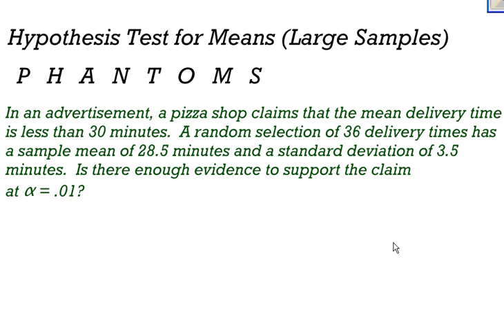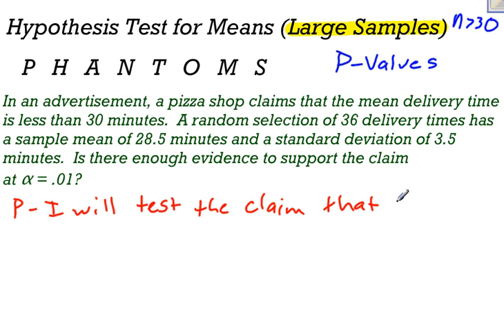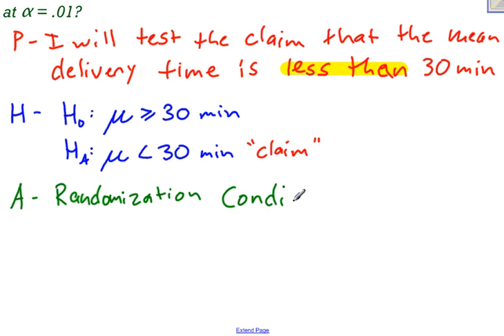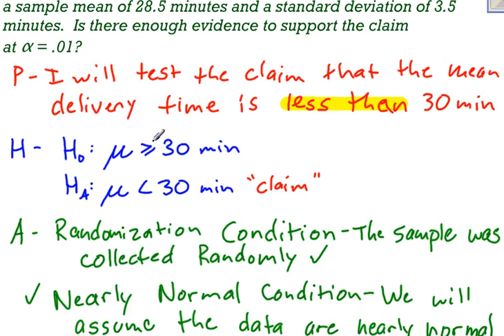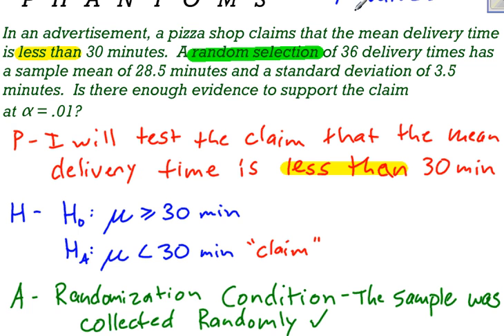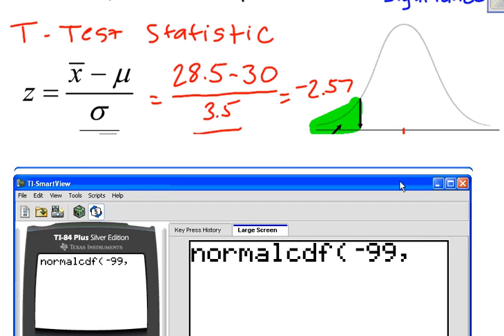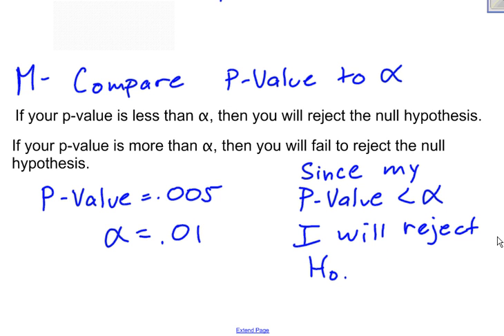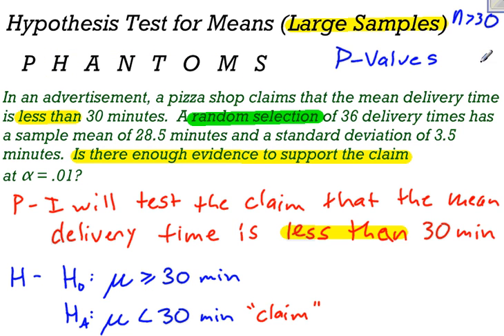Hypothesis Test for Large Sample Means - One Tail Example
Keep in mind that this is a hypothesis test for a LARGE sample.  Things are a bit different for a small sample.